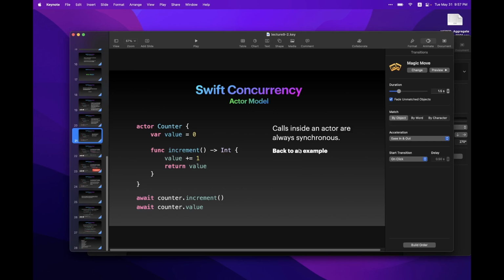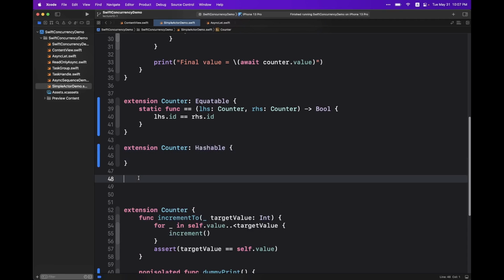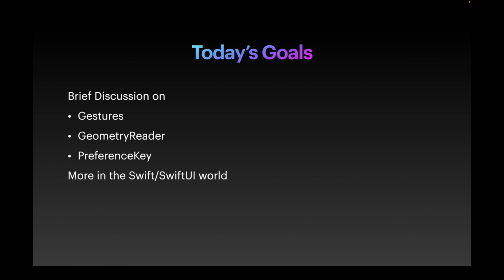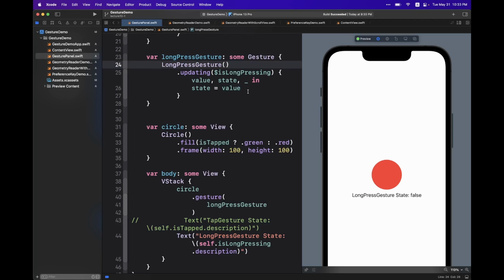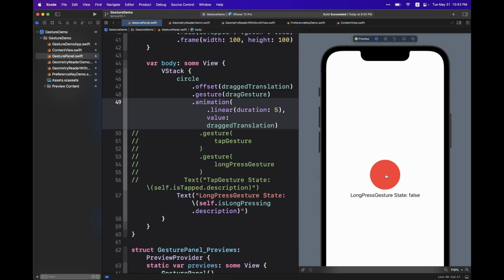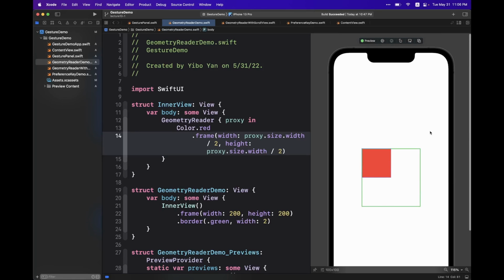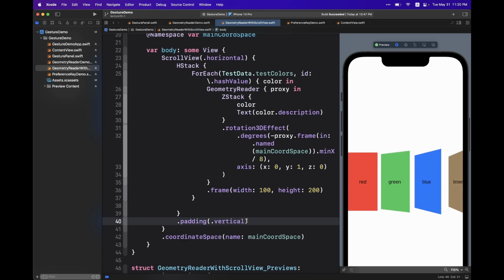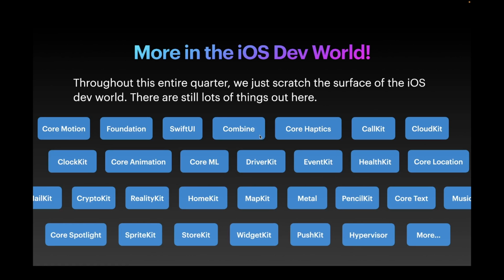Lecture 10.1 (May 31) - ECS 198F 003 SQ 22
Cont'd Actor. Gesture, GeometryReader, and PreferenceKey.